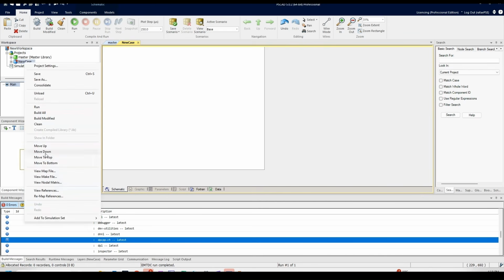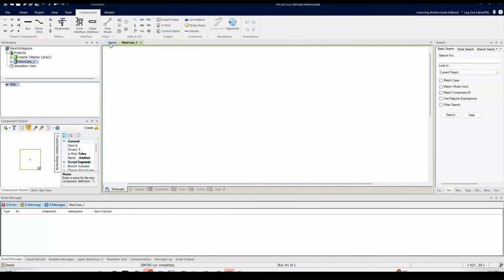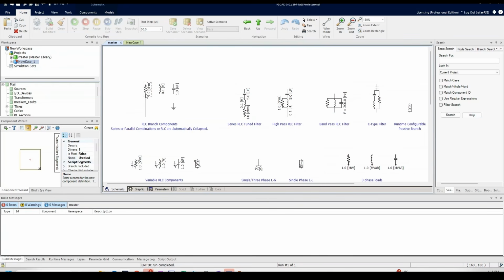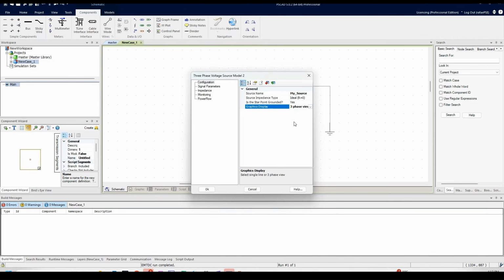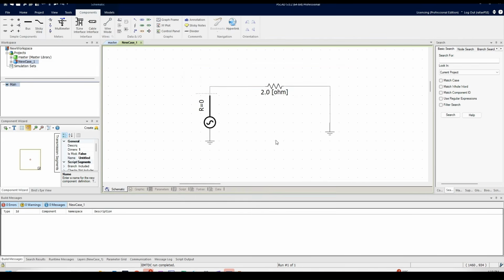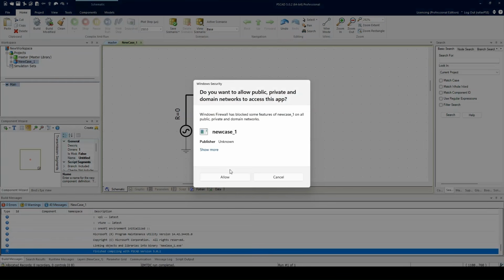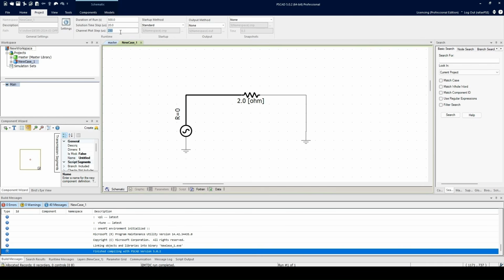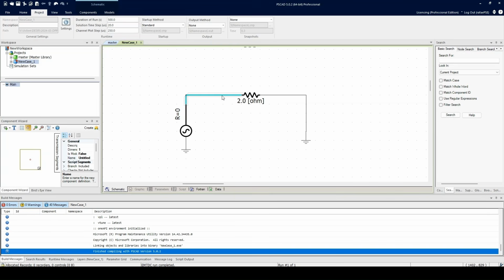PSCAD BASICS - PART 2 - SIMPLE CIRCUIT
This video series is developed to assist the first time users of PSCAD. The followings are covered in this video series:

- Workspace, new case creation
- Voltage sources and passive elements
- Simulation runtime, time step etc.
- Multimeters and their basic setup
- Electrical nodes, signals, scopes, graphs and how the info is passed through.
- Signal tracking and searching